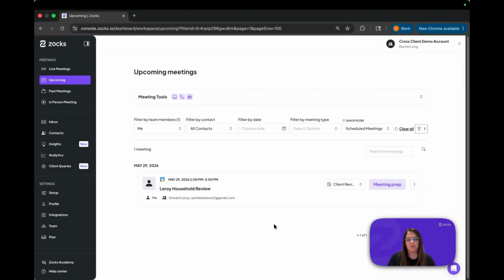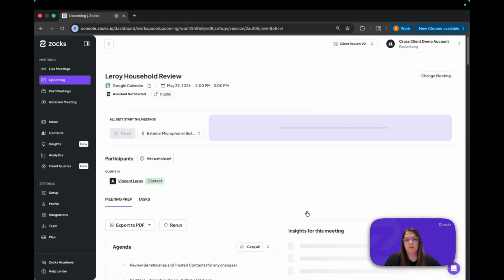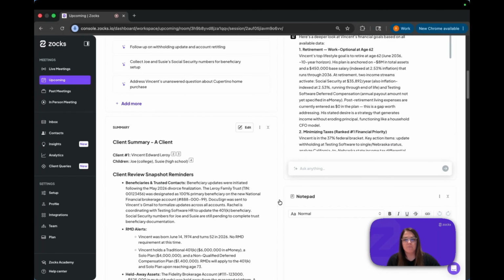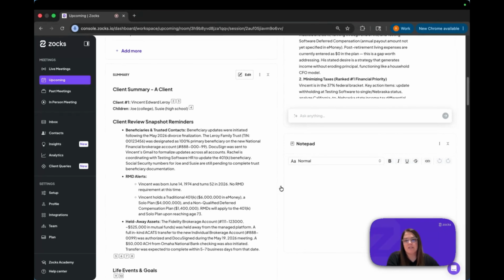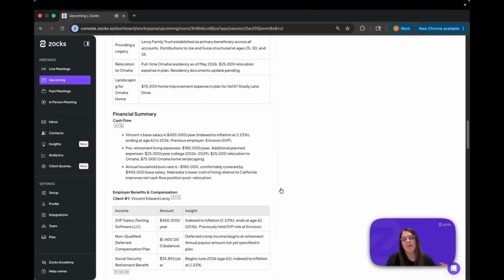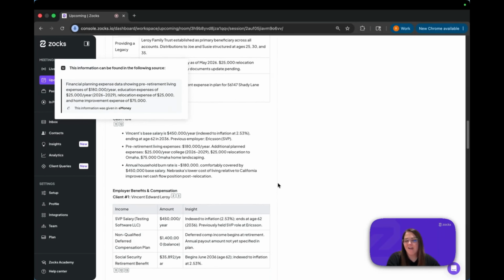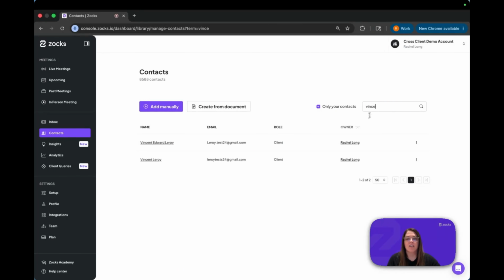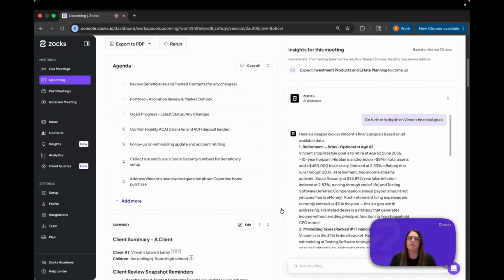How to use Zocks Meeting Prep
What's the best way to automate meeting prep as a financial advisor? In this video, we walk through our Meeting Prep feature, showing how financial advisors can walk into every meeting fully prepped in under 10 minutes.

From the Upcoming Meetings tab, Zocks automatically generates a full prep summary up to 14 days before your appointment. Whether you're meeting a prospect for the first time or conducting a full client review, Meeting Prep is fully customizable.

Meeting prep keeps a complete household and financial summary pulled from every integrated source: past meeting notes, email threads, CRM data, financial planning tools, and portfolio management platforms, all in one place. Goals, conversation starters, proposed agendas, prior tasks, and more. Everything is cited, so you can always check and see where any of the data is coming from.

If there’s no meeting on the calendar, you can access Meeting Prep directly from the Contact Library for on-the-fly client reviews. If you need to look deeper during a meeting, the Ask Anything AI assistant lets you query your integrated data in real time. And with the Zoom plugin and mobile app, you're covered wherever the day takes you.

What You'll Learn In This Video:
-How to automate and customize Meeting Prep inside Zocks
-How to access Meeting Prep from the Contact Library, Zoom plugin, and mobile app
-How the Ask Anything assistant helps you go deeper on any client detail — instantly